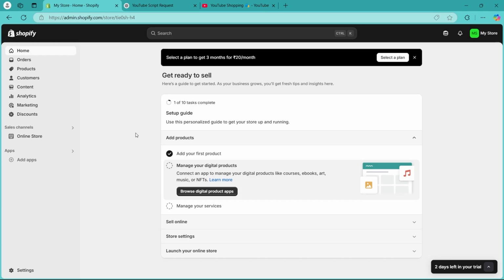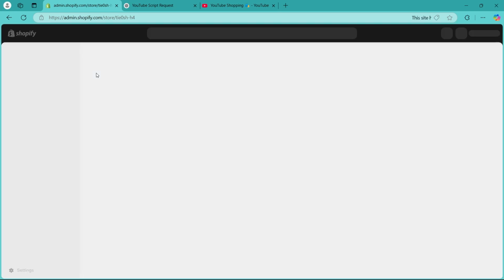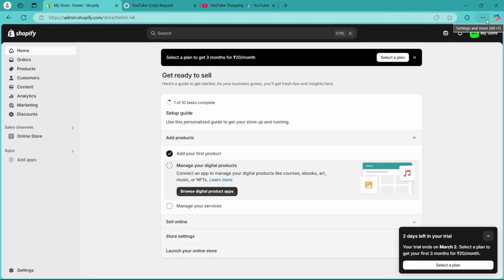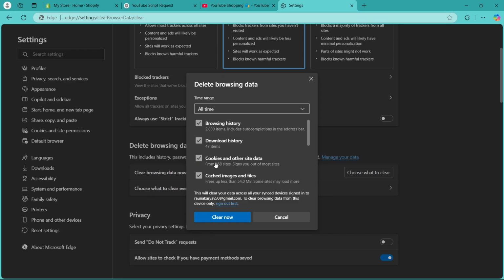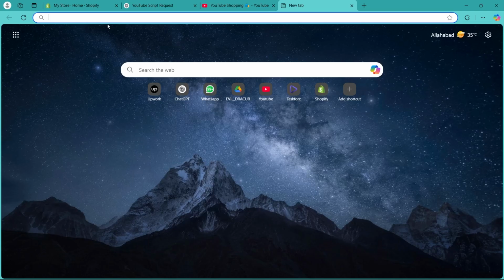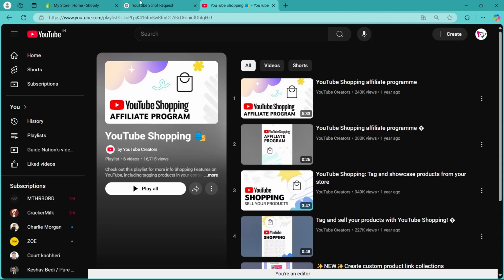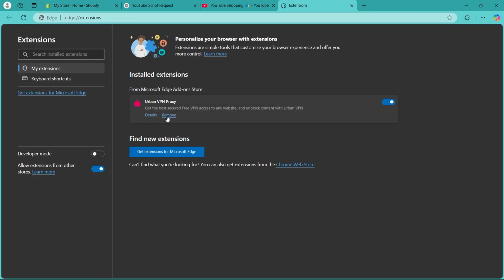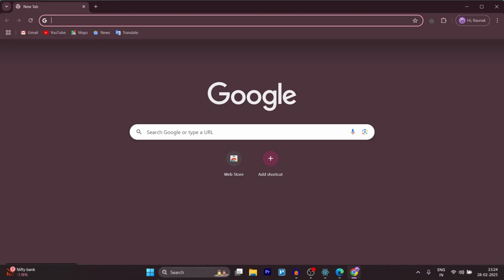How To Fix Shopify Setting 500 There’s A Problem Loading This Page (SIMPLE & Easy Guide!)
Getting a "500 There’s a problem loading this page" error on Shopify? Learn how to fix this issue by clearing your cache, checking for Shopify outages, and troubleshooting app conflicts. This guide will help you resolve server errors and restore access to your settings quickly. Follow these steps to keep your Shopify store running smoothly!